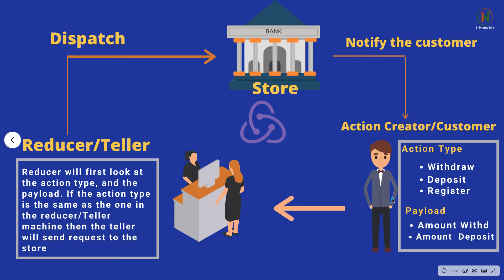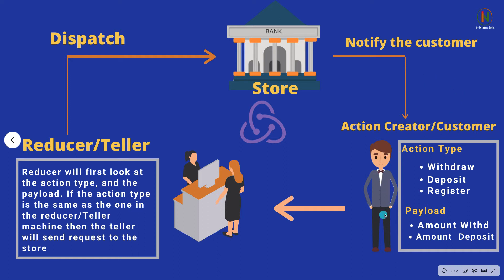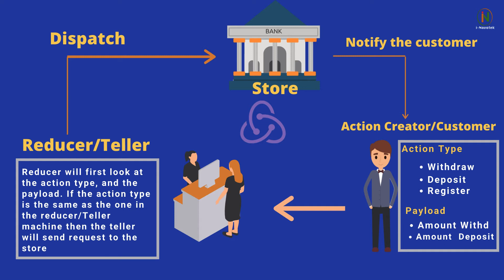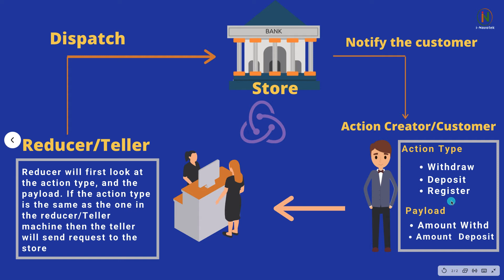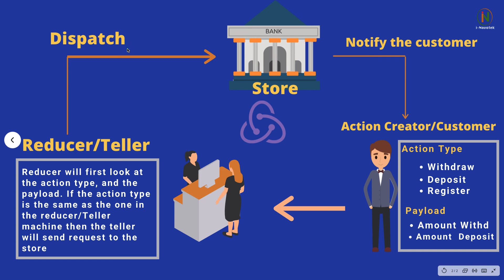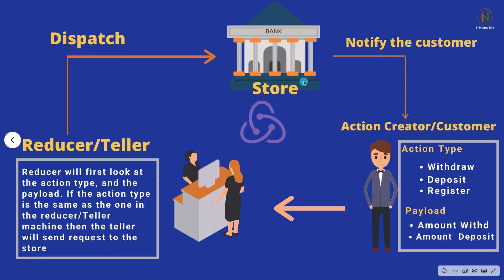Redux concept explained ? #2 MERN todo application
In this video I explained the concepts in redux